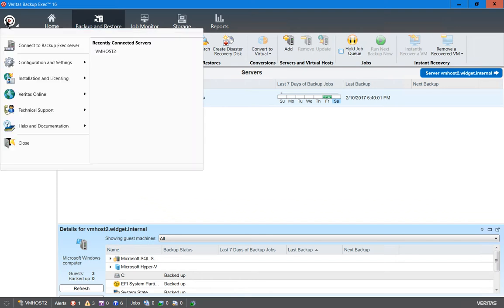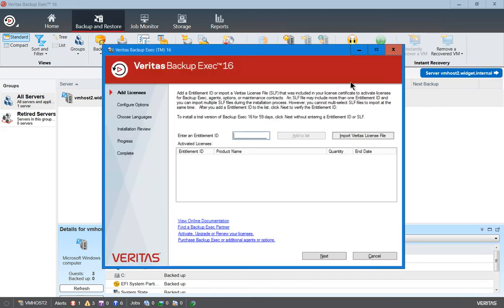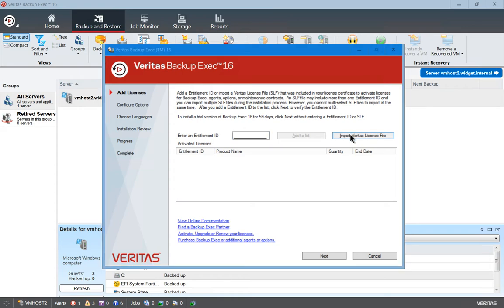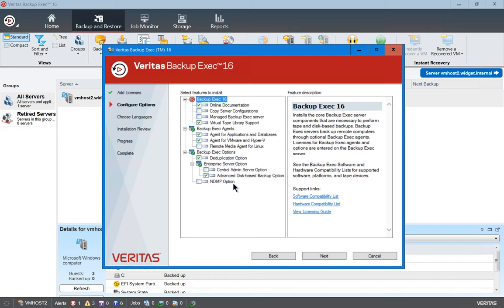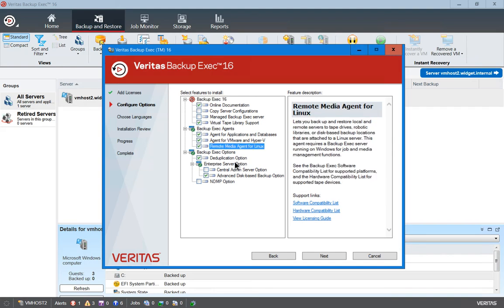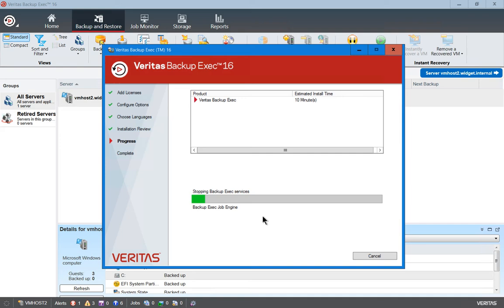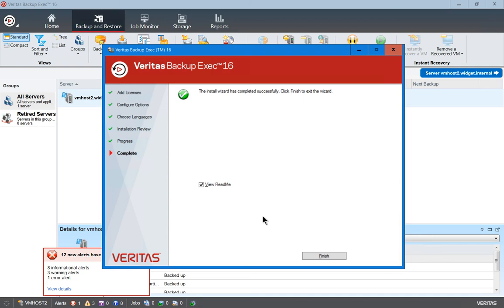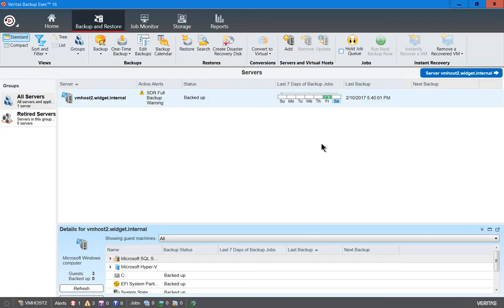How to install licenses and options to Veritas Backup Exec 16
Professor Robert McMillen shows you how to install licenses and options to Veritas Backup Exec 16.